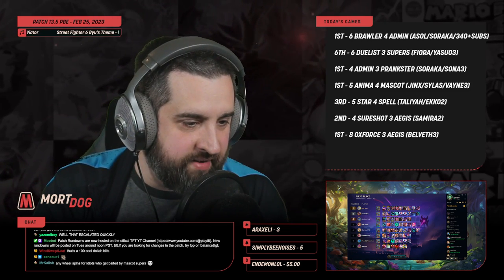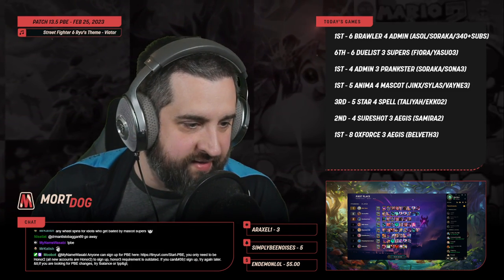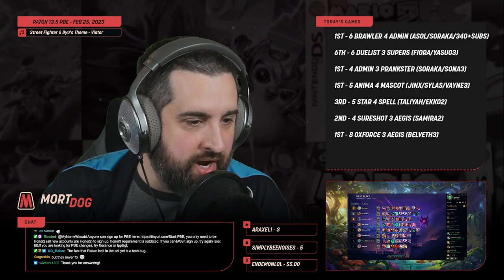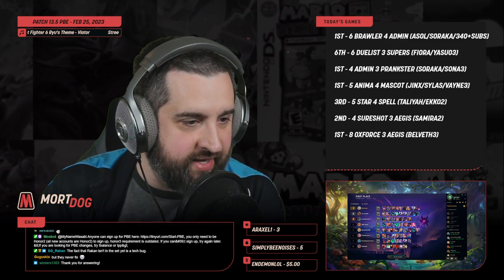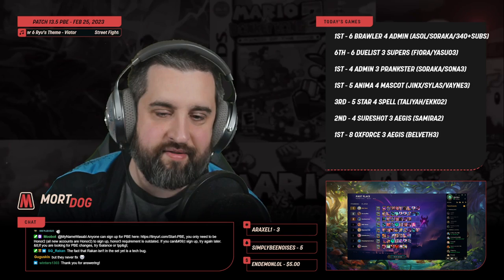when to drop vertical trait? | MortClips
Originally Aired: Patch 13.5 PBE - February 25th, 2023